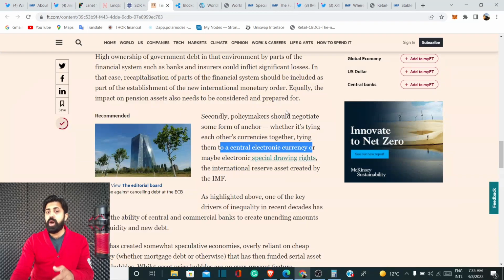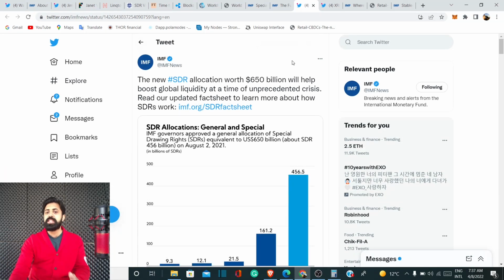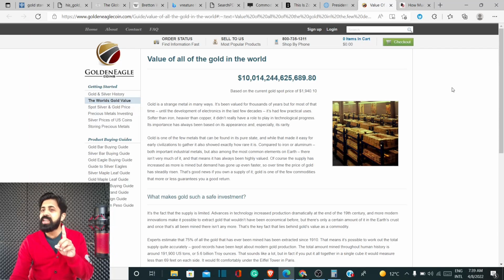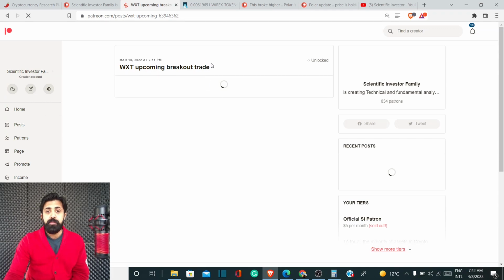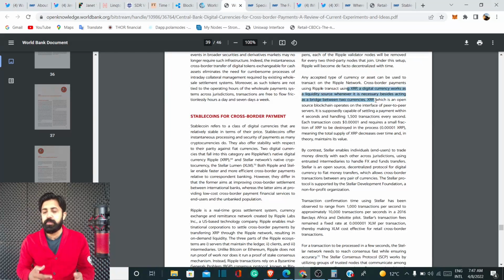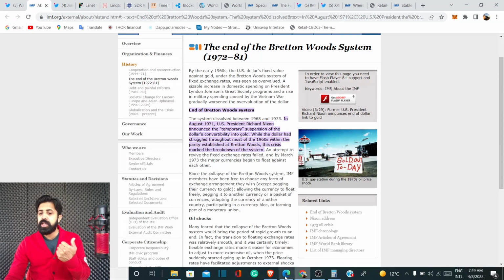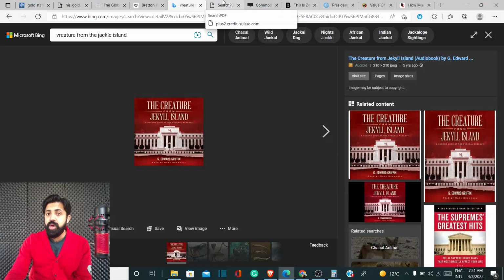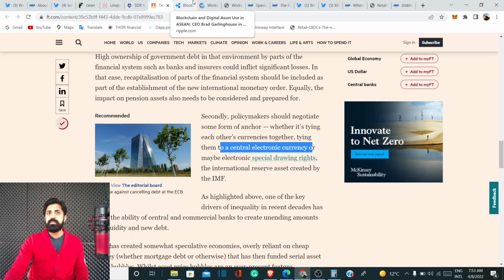REPRICING AS eSDR ; XRP AT $21.6 OR $824; IMF AND BRETTON WOODS; RIPPLE XRP NEWS ; XRP update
tag 399

Further Reading